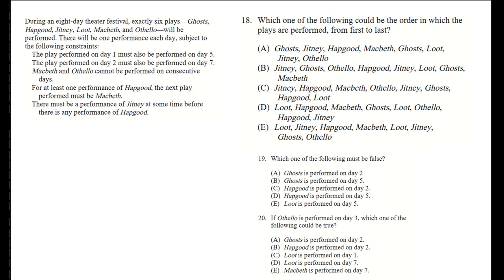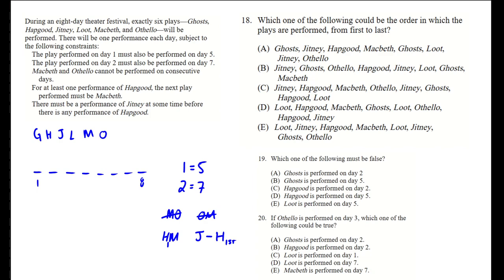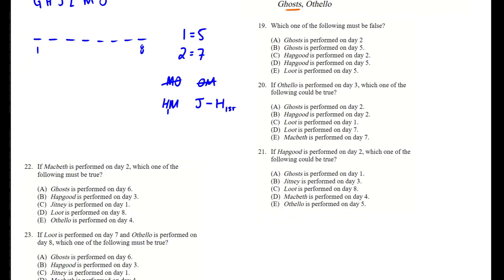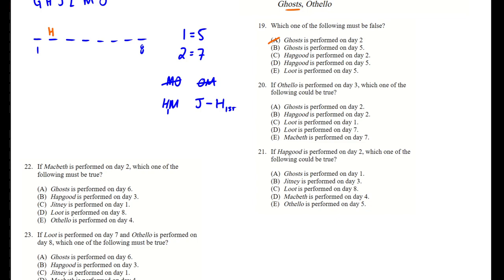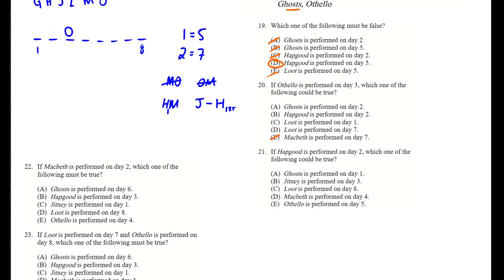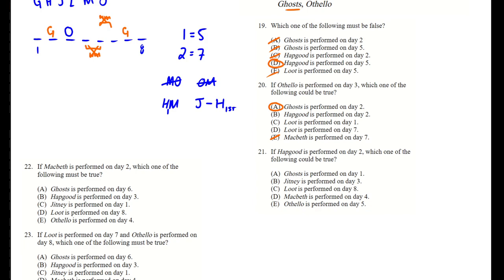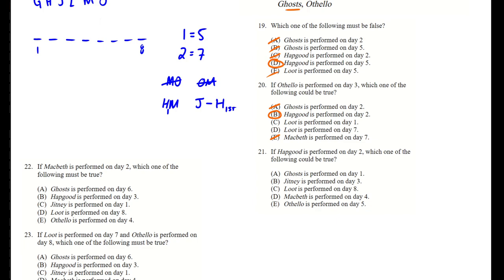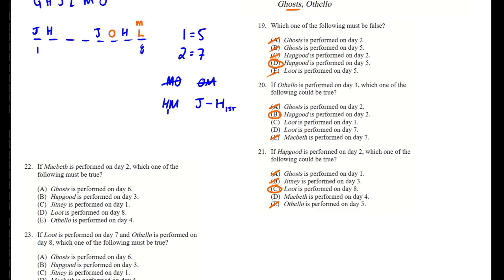LSAT Prep Test 90 Game 4 Analyatical Reasoning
We do an analytical reasoning / logic game for the LSAT in this video. This is a sequence game with repetition. I quite enjoy these and I hope you like them too! Try to beat me.

00:00 Introduction
00:31 Game Rules
01:46 Questions